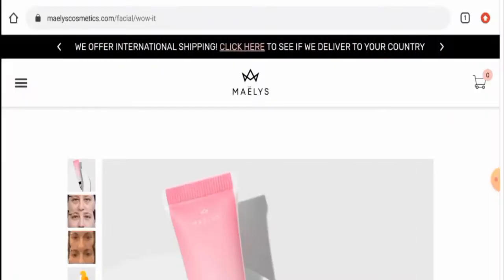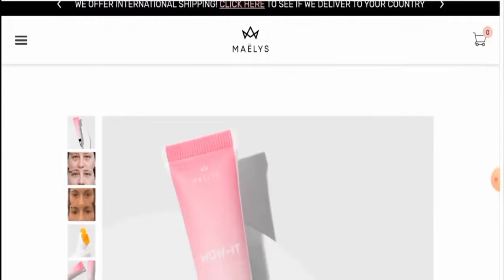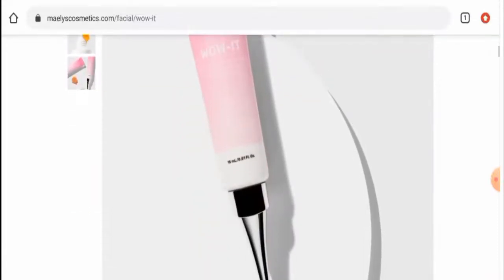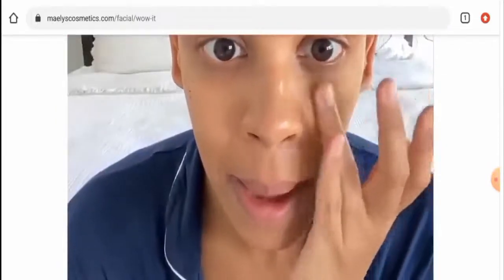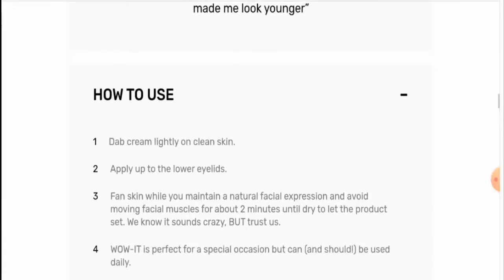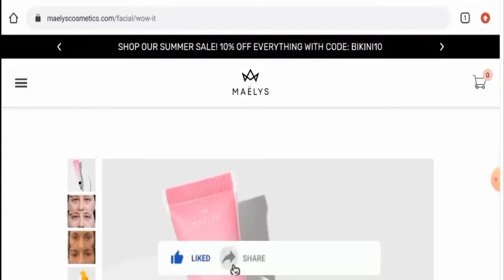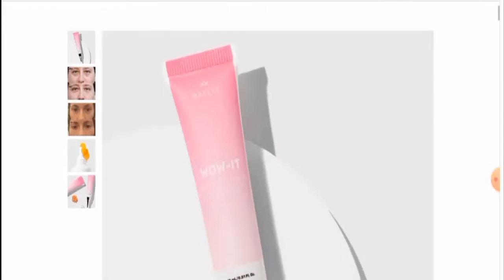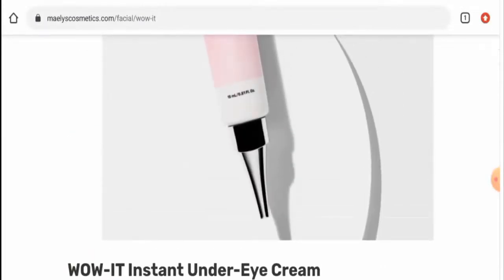Wow It Eye Cream Reviews (June 2022) - Is This A Genuine Product? Find Out! | Scam Inspecter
Do you want to know about Wow It Eye Cream Reviews?  Watch this video till end because in this video you will get to know about the legitimacy of the site.

Address: MAELYS COSMETICS USA INC 251 Little Falls Drive Wilmington, New Castle, Delaware, 19808, United States of America

Scam Inspecter